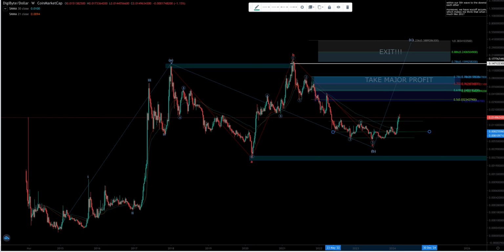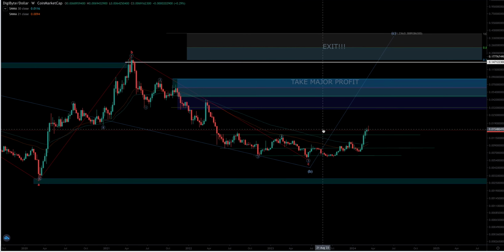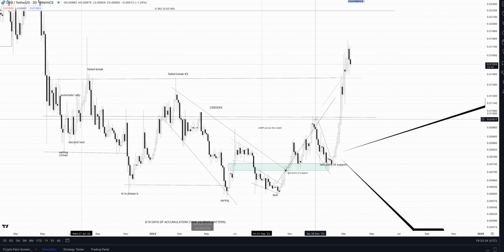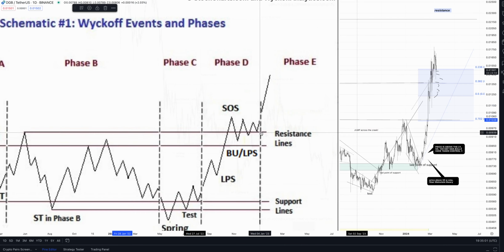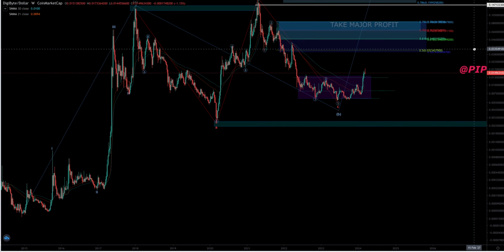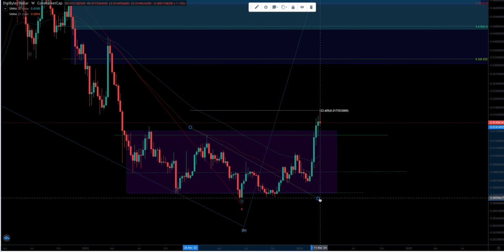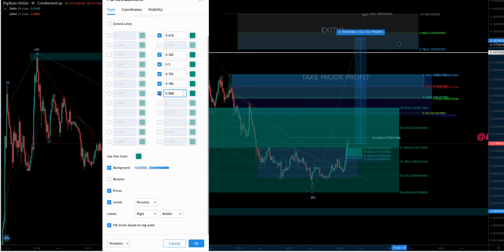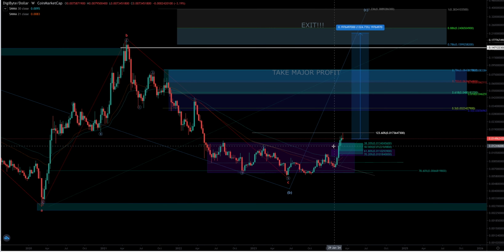DGB update dgb - march 16th 2024